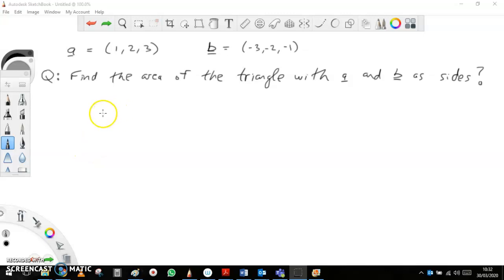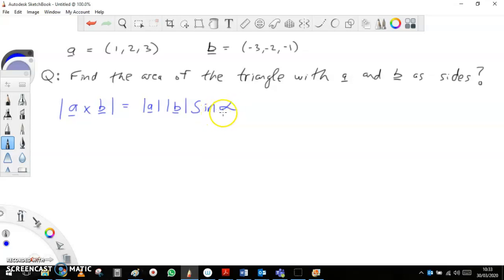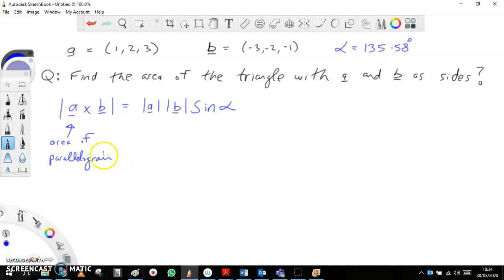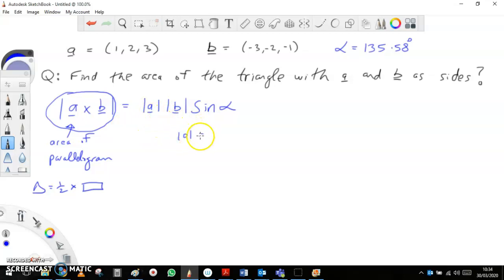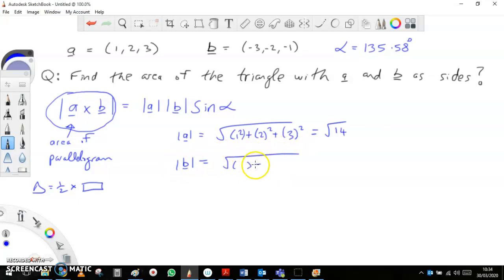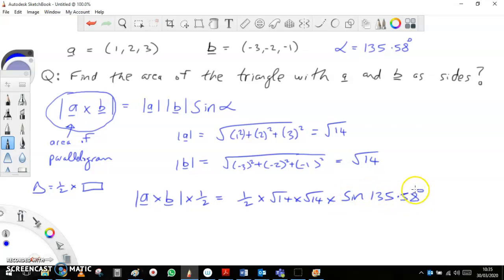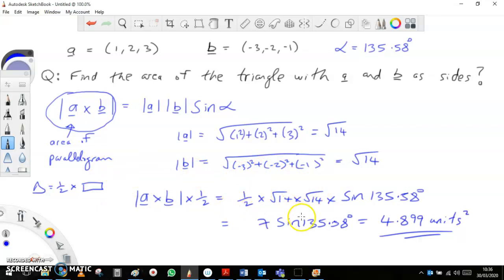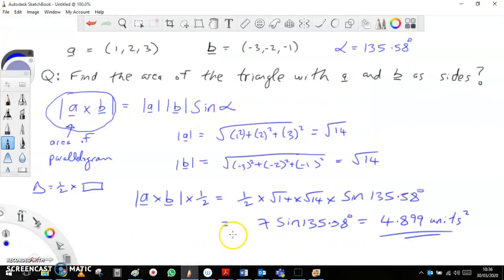Area of a triangle formed by two 3d vectors